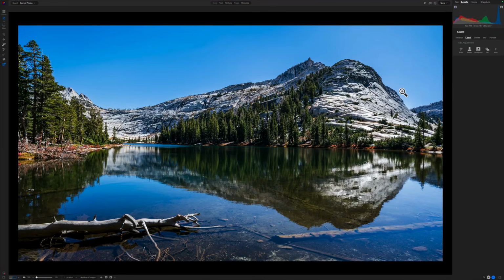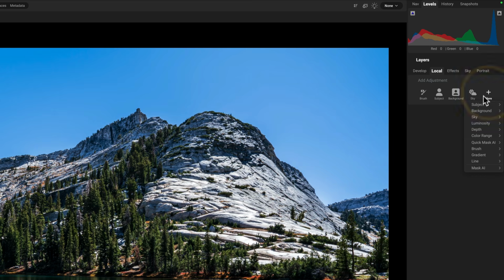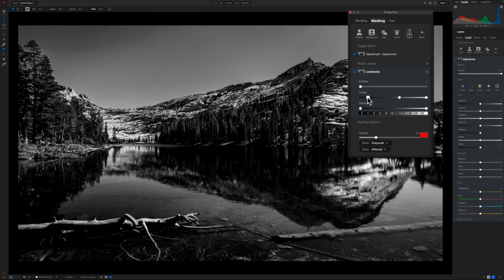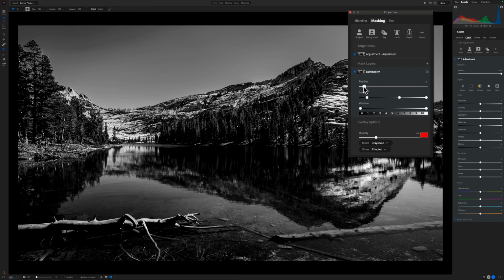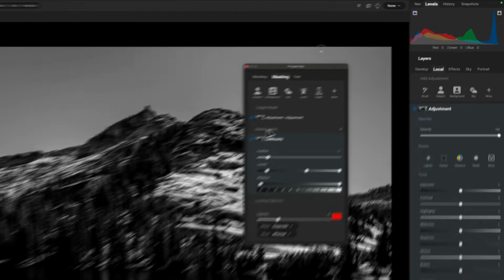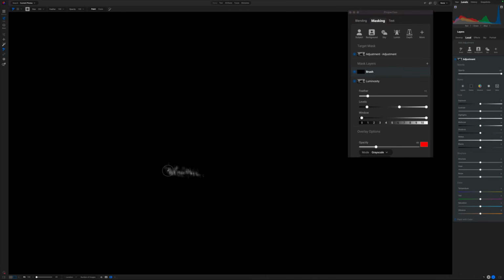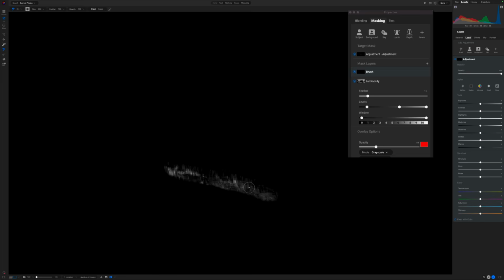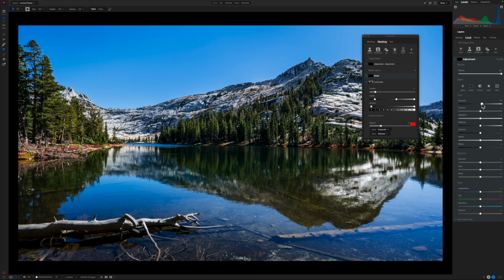How I Brighten Highlights in Reflections With ON1’s Masking Tools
In this ON1 Photo RAW walkthrough, I show you my approach to accenting highlights in a lake reflection without washing out shadows or muddying midtones. Precision is everything — so I combine a Luminanosity Mask with a Brush in the intersect mode to target only the reflected highlights and keep the rest of the scene untouched.

If you’ve ever struggled to control reflections or wondered how to push brightness exactly where you want it, this tutorial is for you. Clean, natural, believable adjustments — all with ON1’s masking tools. Let’s dive in!

00:00 Accent Highlights in ON1 Photo RAW With Precision And ease
00:15 Use Offer Code SDP20 To Save 20% on ON1 Products
00:55 Step 1 - Create A Luminosity Mask For A Local Adjustment
02:20 Step 2 - Create A Brush Mask Layer And Set The Mode To Intersect
03:02 Step 3 - Brush Over The Highlights You Want To Brighten
04:50 Wrap-up